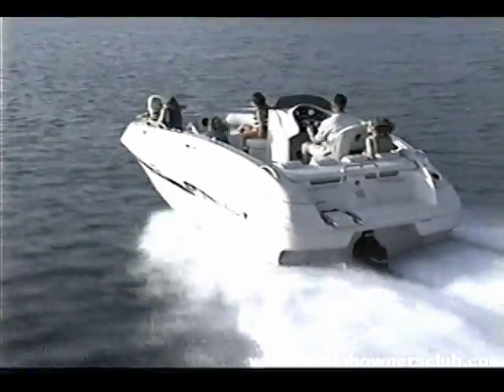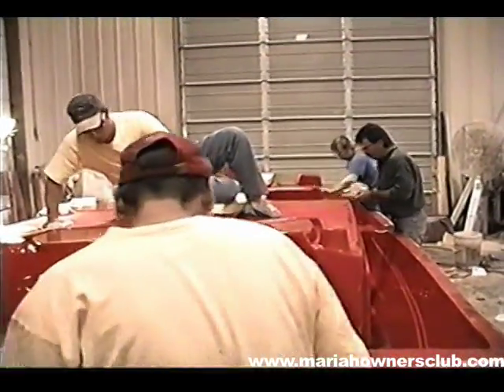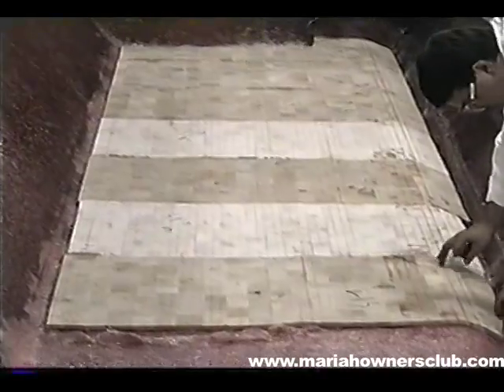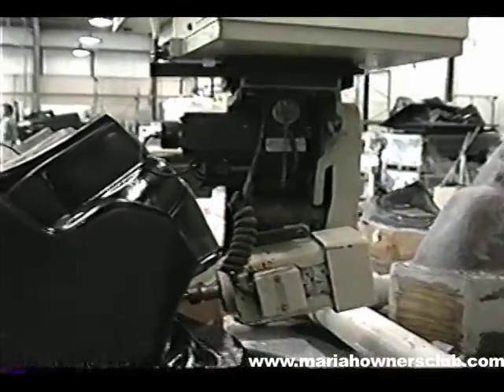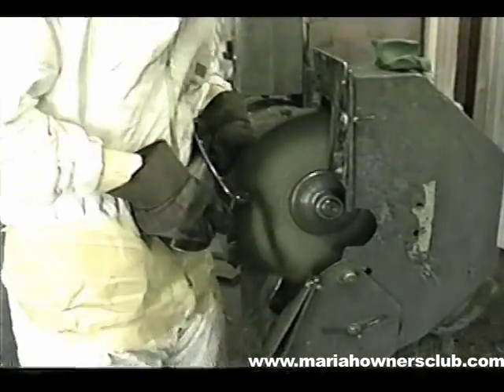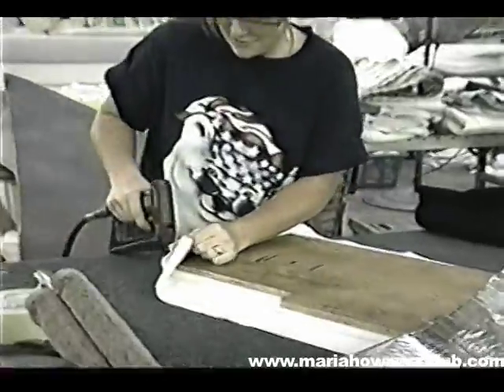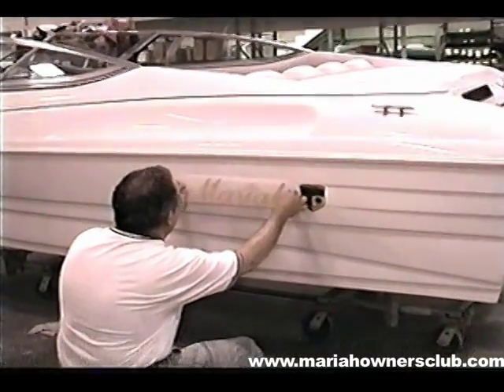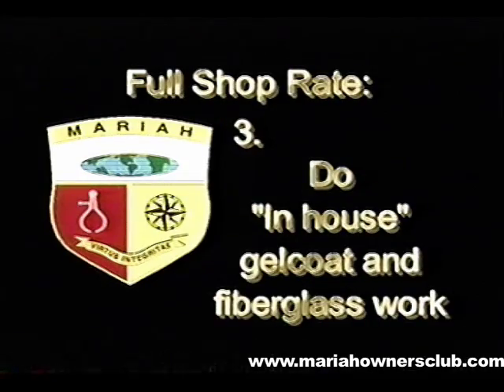Mariah Boats Factory Tour - 2000 Promotional Video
Step inside the Mariah Boats Inc. Factory in Benton, IL for an inside glimpse at how Mariah Boats are built.  Covers every step of the process from design to delivery.  Converted from the original VHS copies provided by the late Jimmy Fulks.